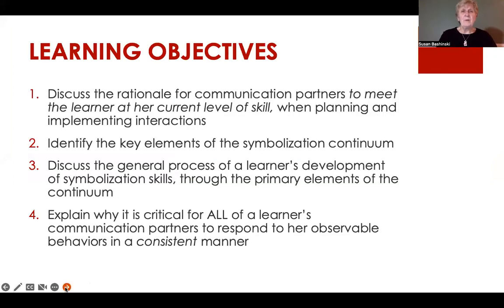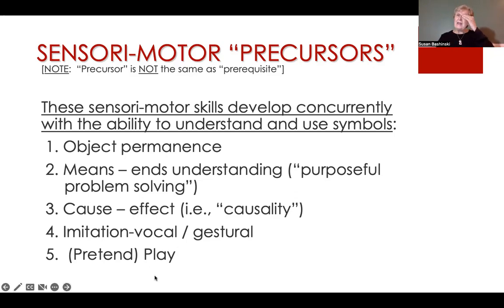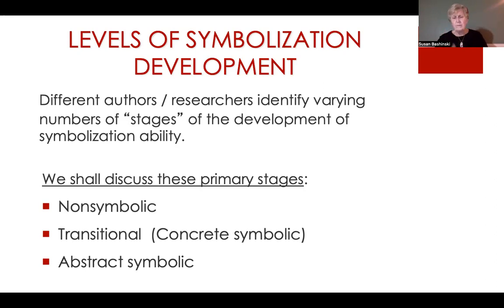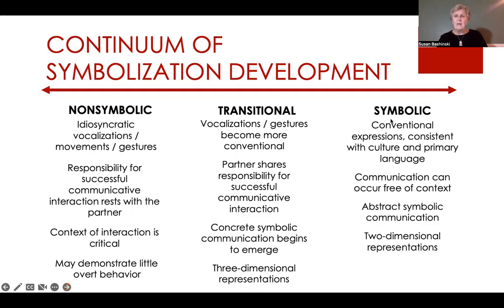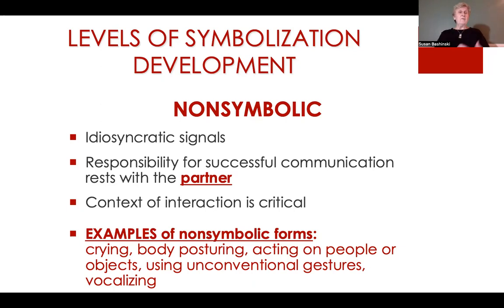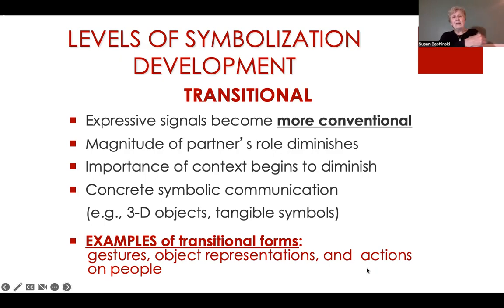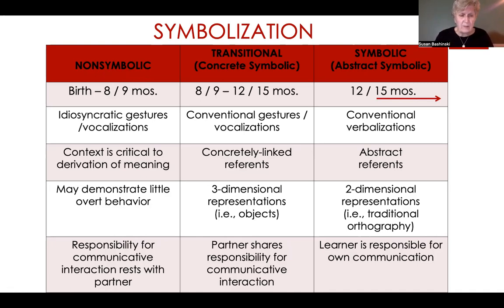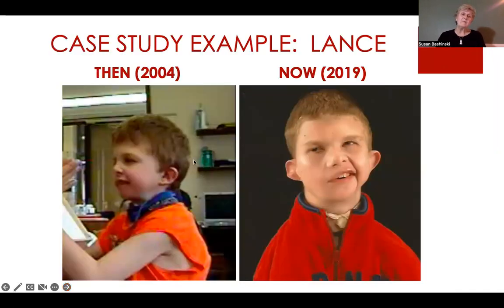ICYDB Webinar: Using Symbols for Communication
Join Susan Bashinski as she talks about the steps you can take with your child with deafblindness to develop the ability to use symbols for communication purposes.